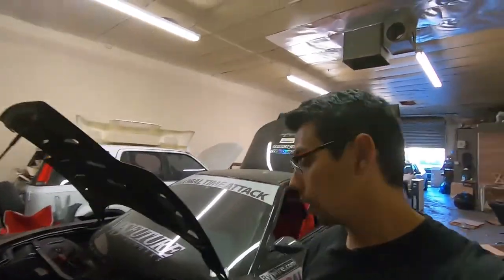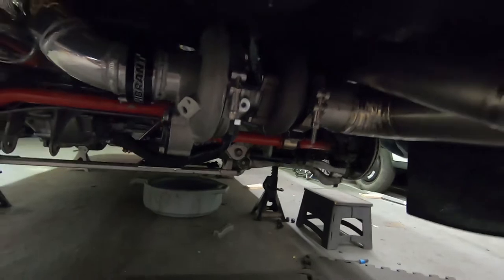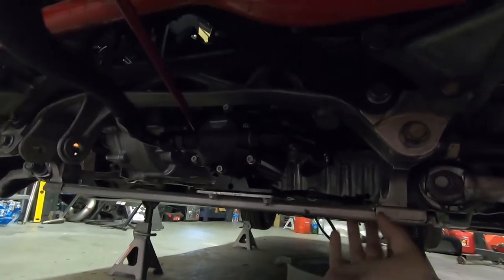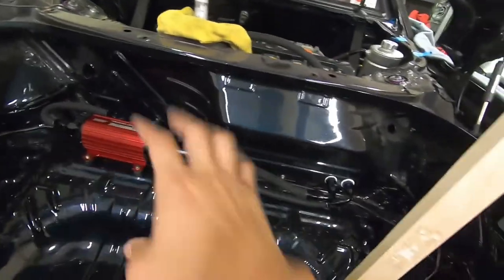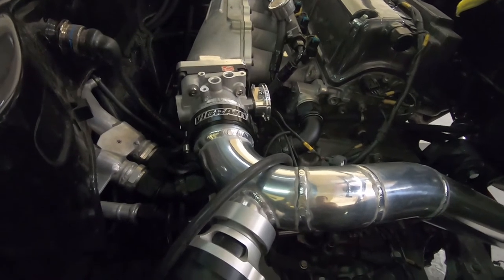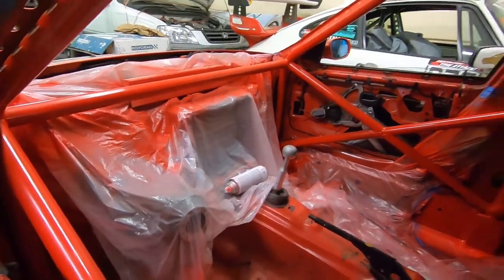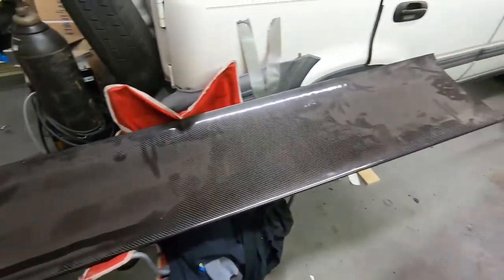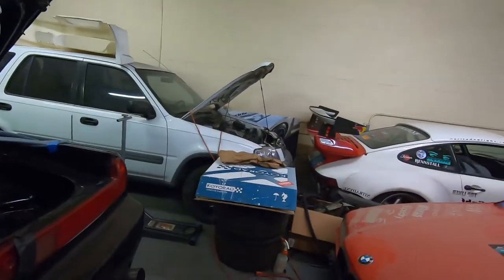Time attack K20 NSX & e36 M3 endurance racer update - RS Future Vlog #9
The NSX is back from Protomachine, after they fabricated everything to relocate the turbo.  The rest of the plumbing, wiring, and mounting is being finished as I rush to get the car ready for Wekfest LA and testing.

The RS Future x Stanceworks e36 M3 sedan is also close to being finished.  The M3 is being converted to an endurance racer and being built to the NASA ST3 rule set.  The cage has been painted and the interior has been cleaned up.  All that is left is the aero, a steering rack, and a windshield to get it back on track.

This is hopefully the last of the build updates for both cars, as we start testing to prepare both cars for competition.  The NSX is being prepared for Global Time Attack's Super Lap Battle at Buttonwillow raceway in November, and will be competing in Street Class.  The M3 will be a practice car and potentially raced  in NASA's Western Endurance Racing Championship next year.